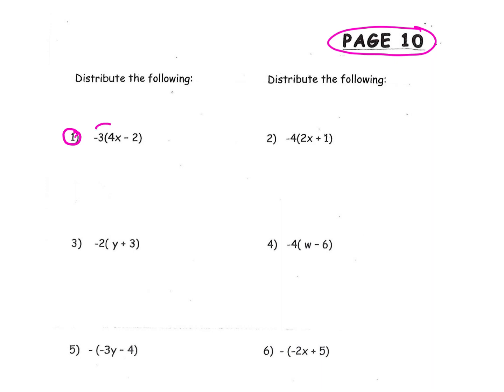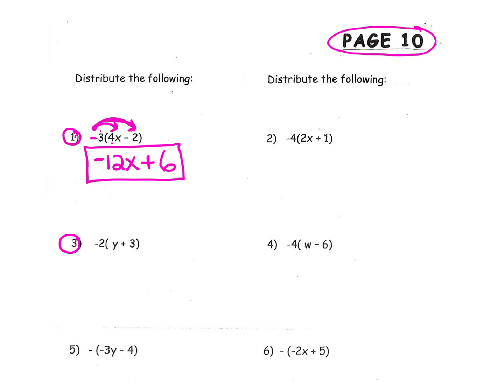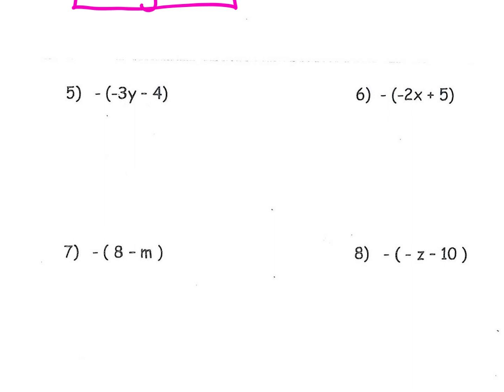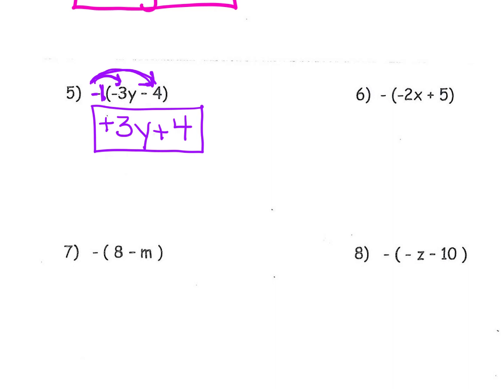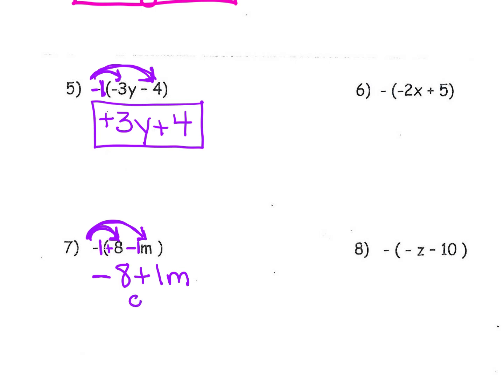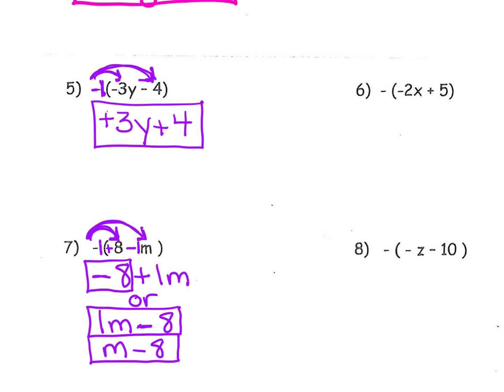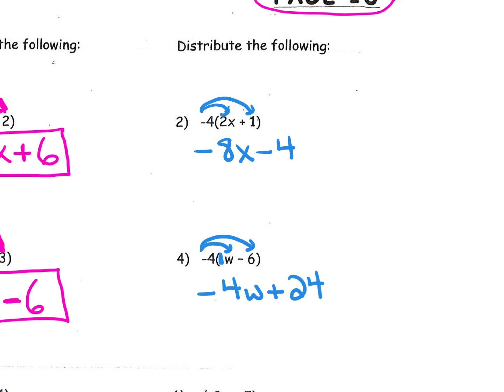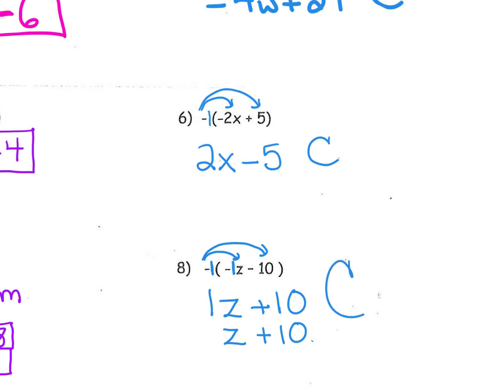Page 10 - Part 1